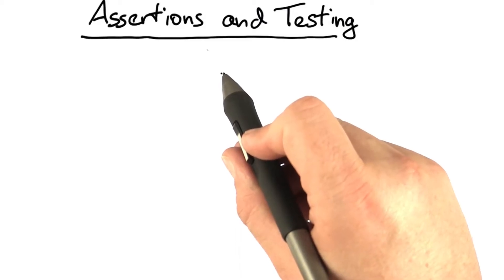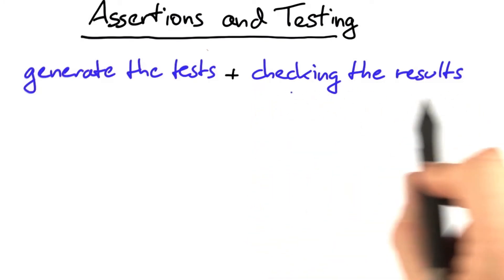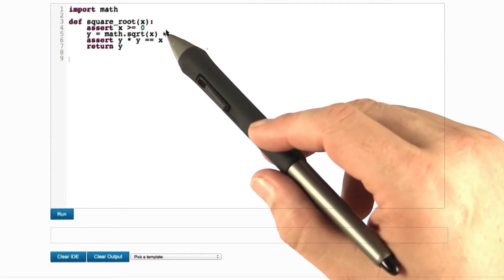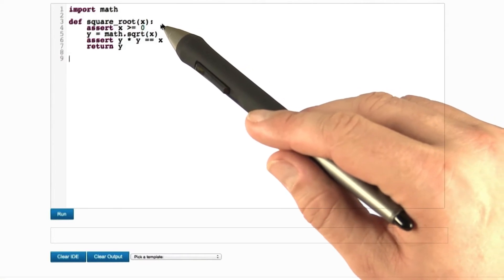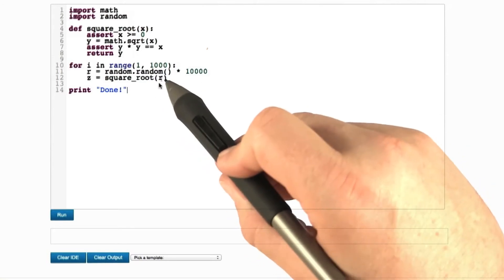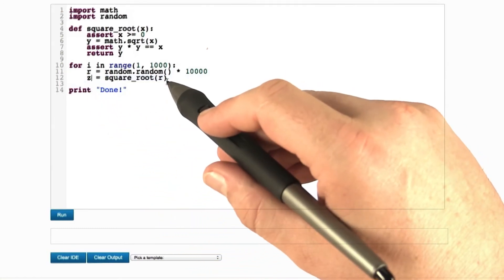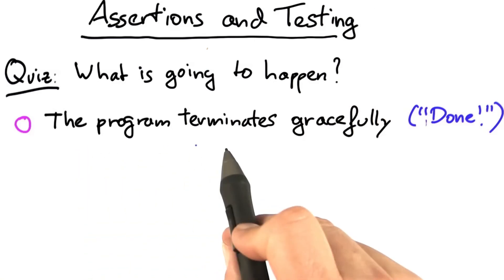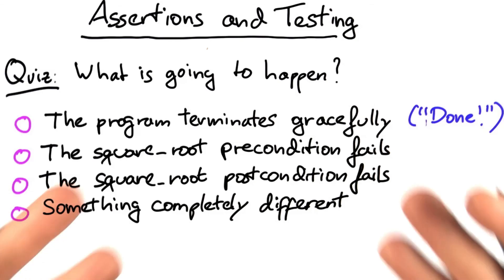Testing Square Root - Software Debugging